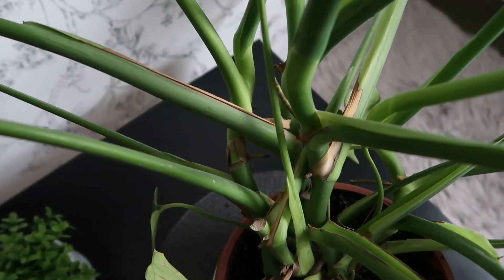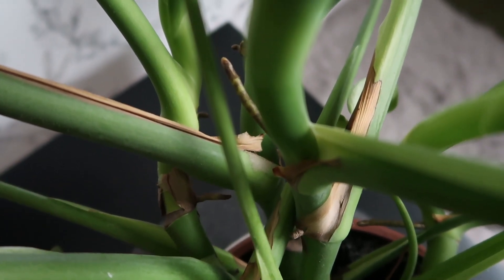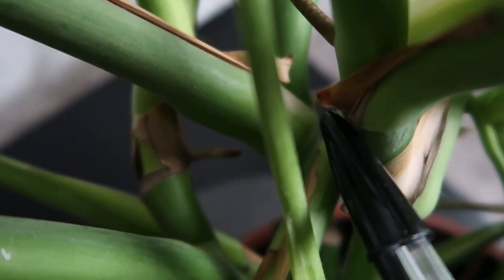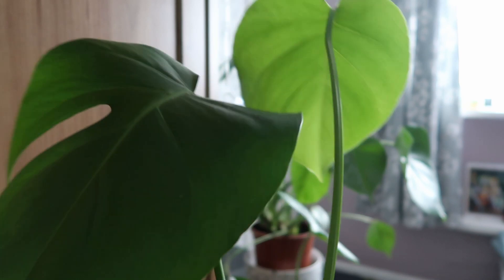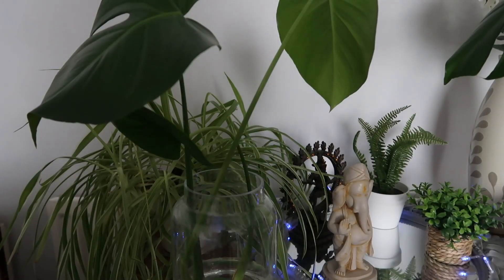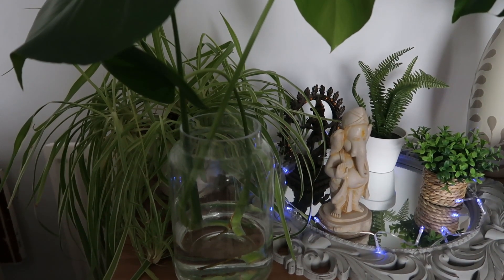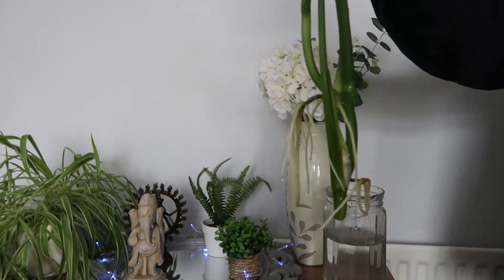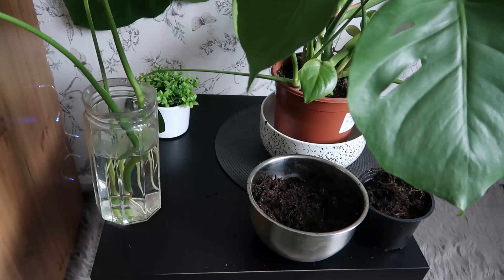Monstera Deliciosa propagation